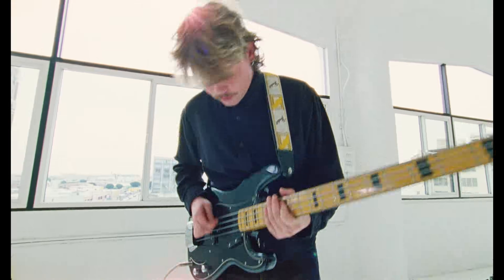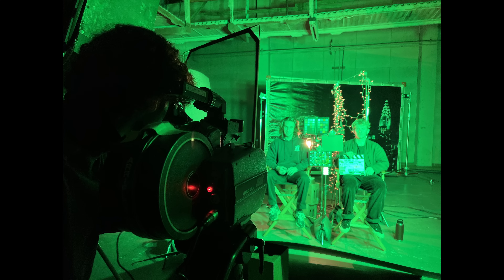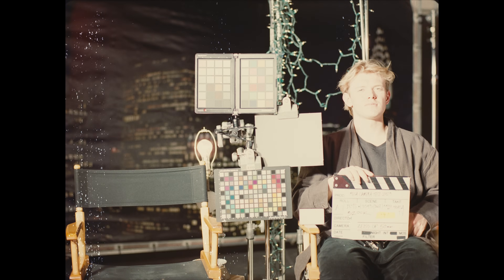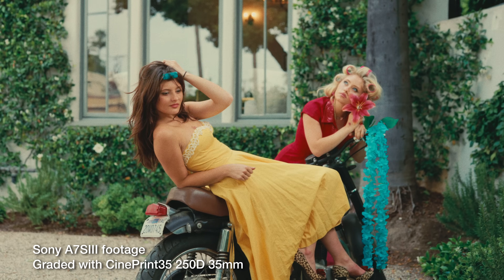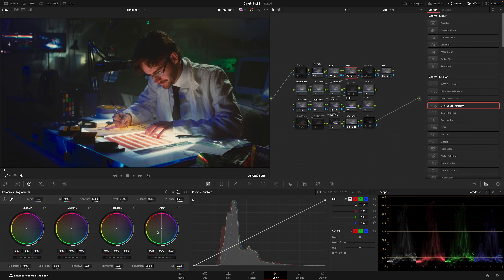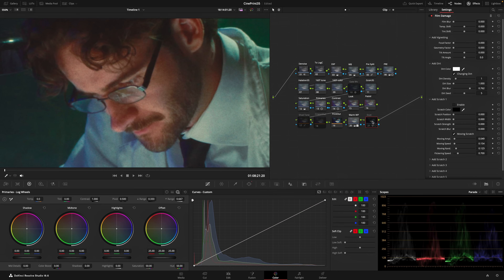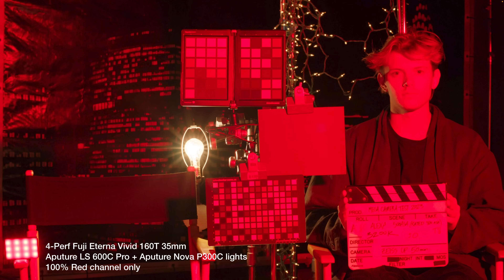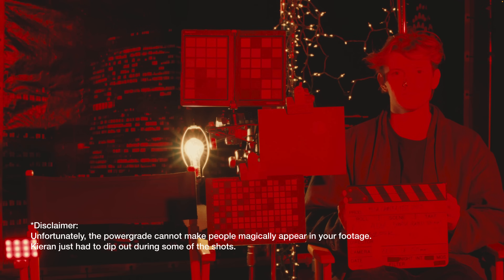I revived a Discontinued Film Stock with Color Science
The new CinePrint35 500T, 250D, and 160T film emulations can be downloaded as PowerGrades, or as LUTs. Available here:

INTRO VIDEO CREDITS:
Mad Scientist - Chris Pickering 👨🏻‍🔬
Director, DP, and Colorist - Tom Bolles 🤠
Gaffer - Ethan Callahan 🐐
1st AC - Magdalena Pink-Sanchez 🐐
Production Designer - Jeanie Laybourn 🐐
Editor - Jacob Staudenmaier 🐐